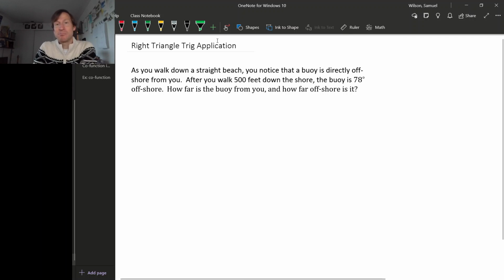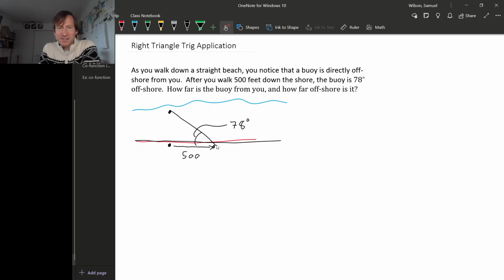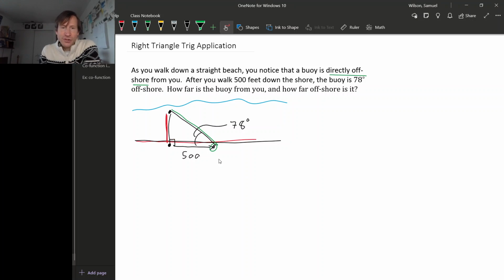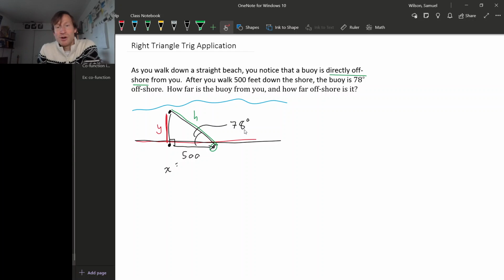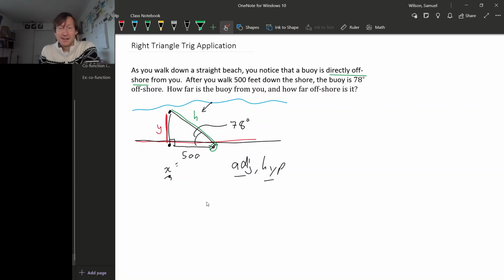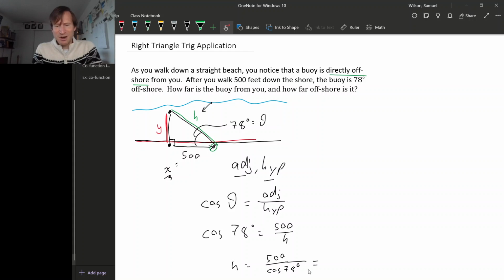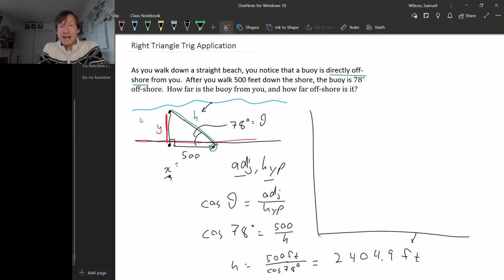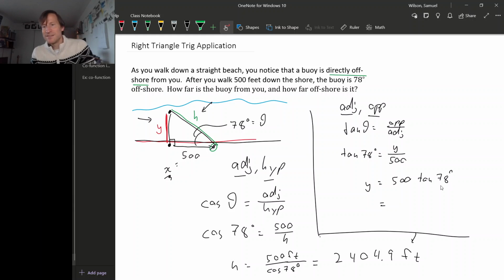Trig Functions 5 - Example 2